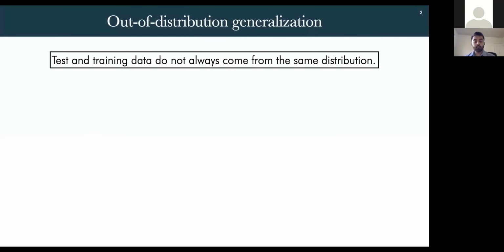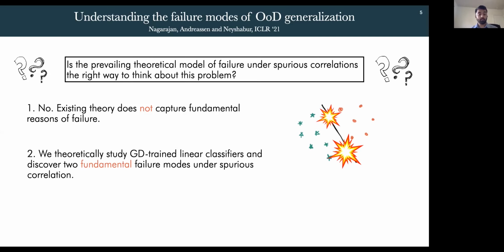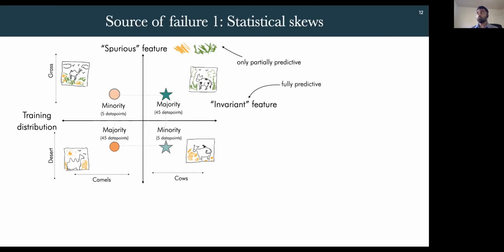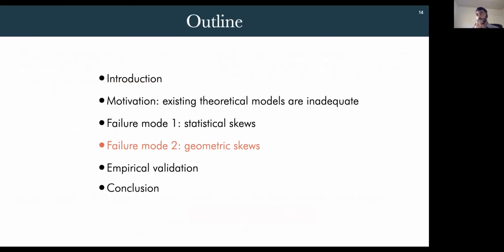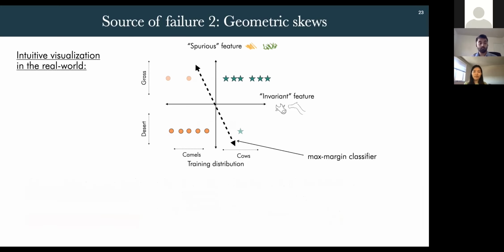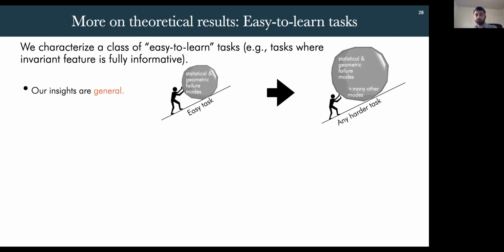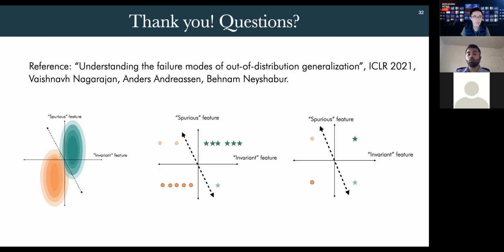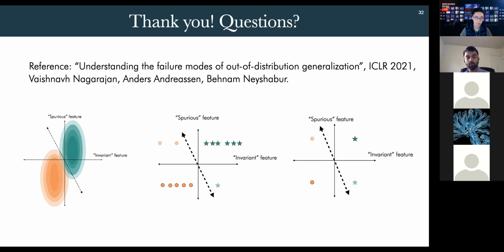03/02/2021 -- Vaishnavh Nagarajan (Carnegie Mellon University)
Title: Understanding the Failure Modes of Out-of-distribution Generalization

Abstract: Classifiers often rely on features like the background that may be spuriously correlated with the label. In practice, this results in poor test-time accuracy as the classifier may be deployed in an environment where these spurious correlations no longer hold. While many algorithms have been developed to heuristically tackle this challenge of out-of-distribution generalization, in this work, we take a step back to ask: why do classifiers rely on spurious correlations in the first place? While the answer to this might seem straightforward, I'll begin by explaining why existing theoretical models of spurious correlations do not capture the fundamental reasons behind why classifiers rely on spurious correlations. I'll then propose an alternative theoretical model which helps uncover those fundamental reasons. In particular, by theoretically studying linear classifiers in this theoretical model, we'll look at two failure modes: one that is "geometric" in nature another that is "statistical" in nature. These modes shed insight to the exact biases in gradient descent, and the exact properties of real-world data that incentivize classifiers to use spurious correlations. Finally, I'll discuss experiments on neural networks that validate these insights in more practical scenarios. Hopefully, with the knowledge of these failure modes, algorithm designers can be better informed about how to fix these failure modes, and OoD research can be built upon a more rigorous foundation. This talk is based on work done in collaboration with Anders Andreassen and Behnam Neyshabur at Google. Published at ICLR 2021.